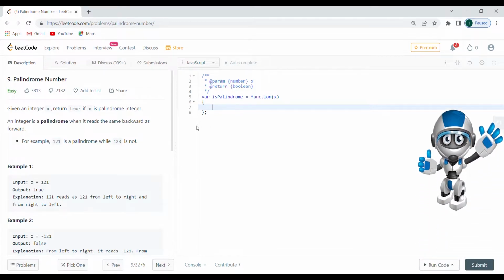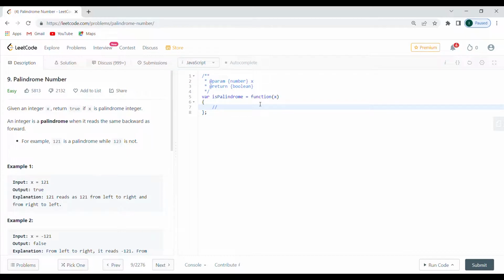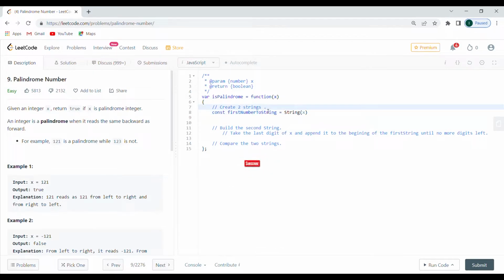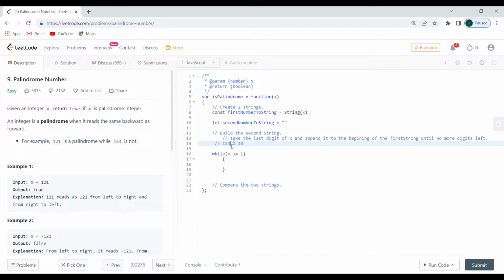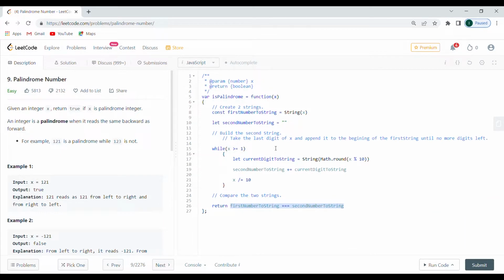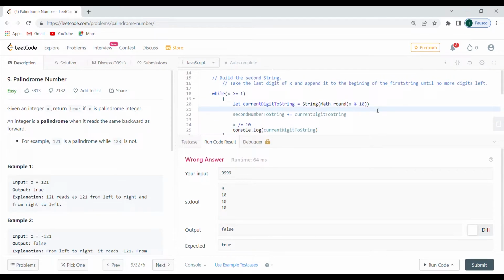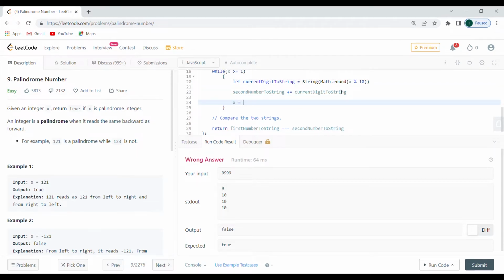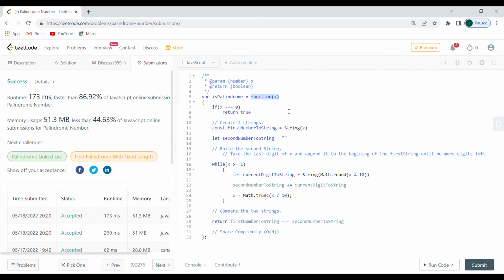LeetCode 9 - Palindrome Number - JavaScript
This is a JS problem solution of the LeetCode 9th problem given in LinkedIn and YouTube in a technical coding interview.

Chapters
0:00 Intro
0:10 Problem Overview
2:10 Coding Solution
6:20 Common JS Pitfall